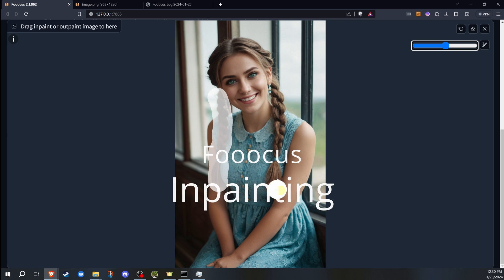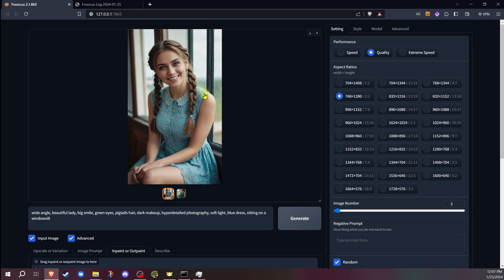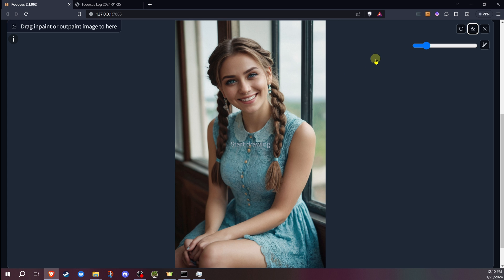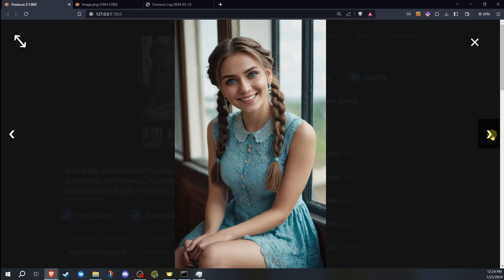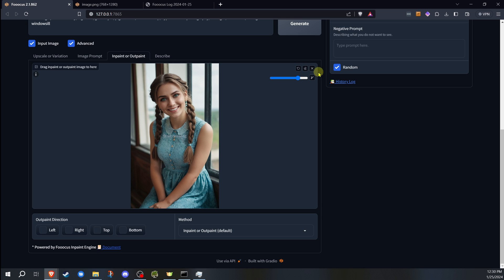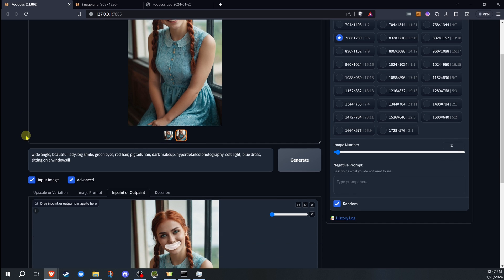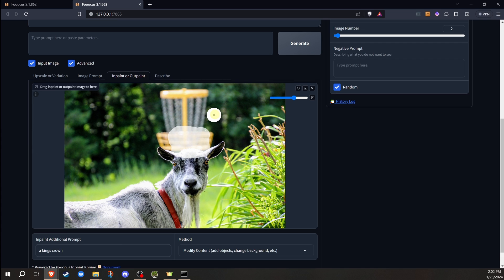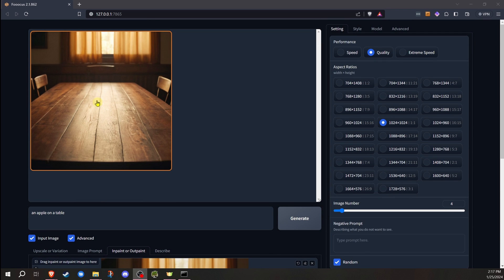Stable Diffusion - Inpainting with Fooocus - Don't Regenerate, Fix!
Master Fooocus and Stable Diffusion for Creative Image Generation! 🎨 In this Stable Diffusion tutorial learn how to get started using inpainting in Fooocus to fix images (looking at you AI hands!), add objects, or add detail to things like face and hands. Ideal for digital artists and creators looking to fix those almost perfect images. Unlock your creativity with Fooocus and Stable Diffusion!

00:00 Intro
00:48 Introduction to inpainting
04:10 Painting Mask
09:40 Improve Details
12:20 Modify Content and using Real Pictures